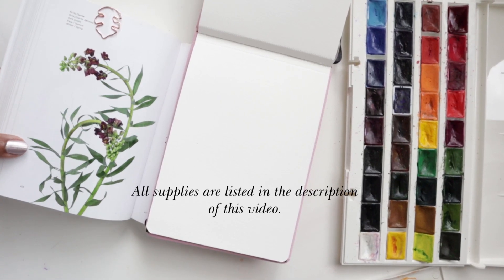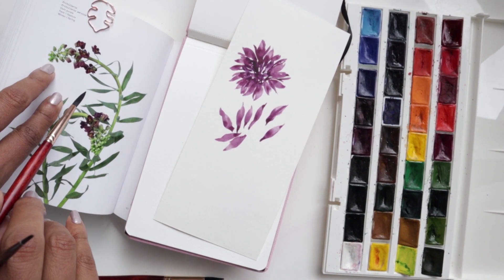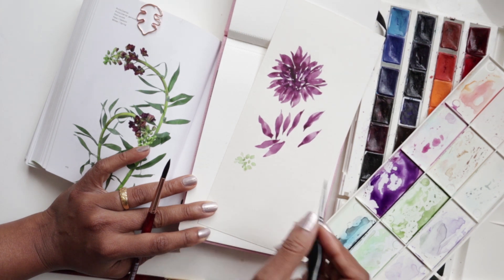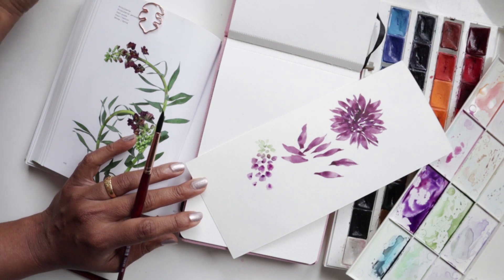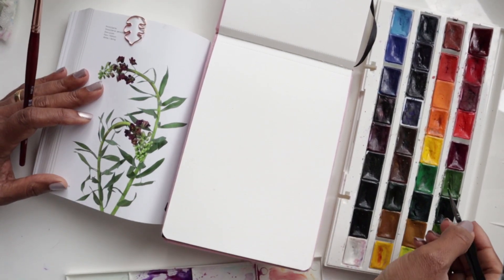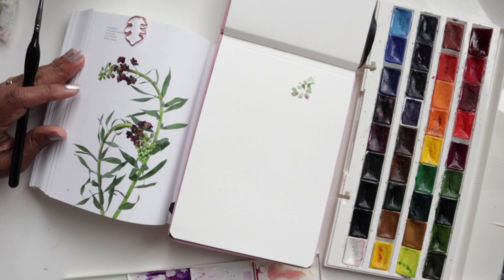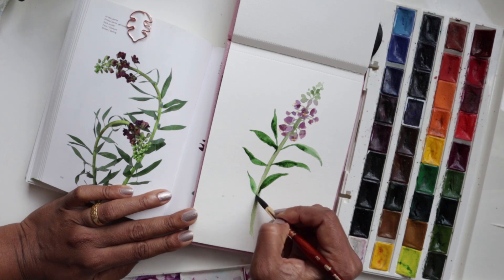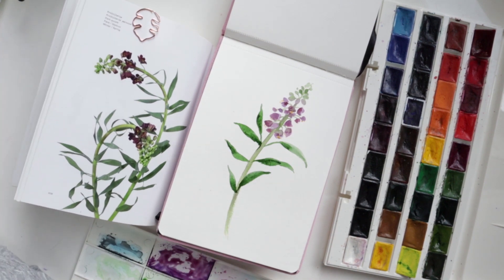Part 4 - How to Paint Loose Fritillaria in Watercolour - Flower Colour Guide Series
Part four of my Flower Colour Guide Series - straight from the book, we are painting pretty fritillaria. Gear up for this fun instructional exercise on loose watercolour fritillaria.

Paper:
Paul Rubens Sketchbook

Colours:
St. Petersburg White Nights

BRUSHES
Silver Black Velvet Brushes (Pack of 3)

12 Piece Watercolour Brush Set

PAINTS
St. Petersburg 36 White Nights Watercolours

PAPER
Legion Stonehenge 300 gsm Paperpad (15 sheets) 9" x 12"

Legion Stonehenge Black Aqua Paper

Winsor & Newton Drawing Ink Bottle, 14ml, Gold: